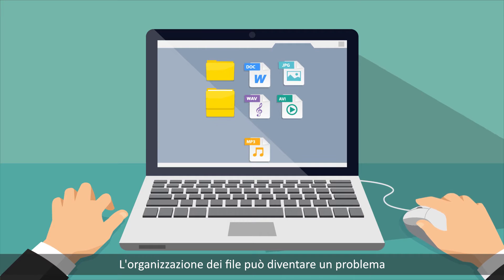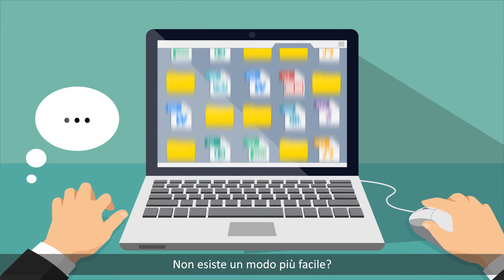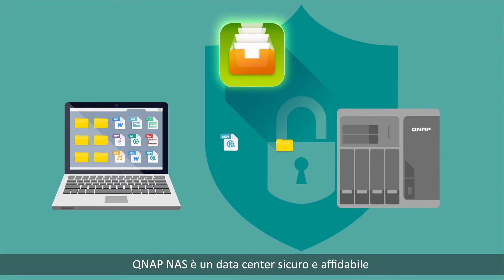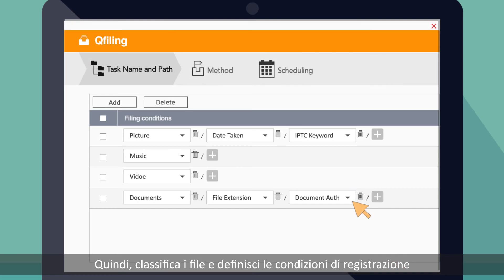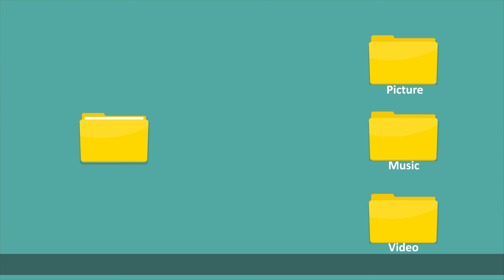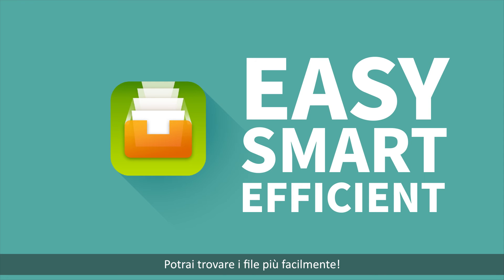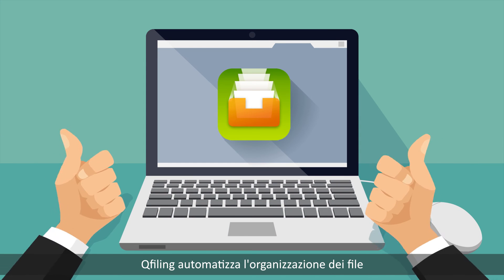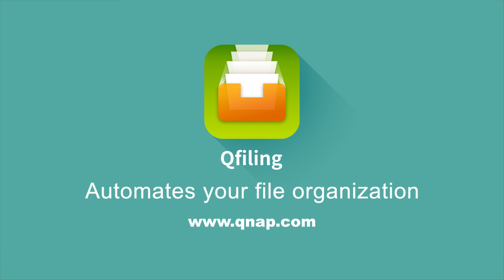QNAP Qfiling (IT)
Qfiling automatizza l'organizzazione dei file. Sarà sufficiente classificare i file, impostare una pianificazione e Qfiling farà il resto. Facile, intuitivo e intelligente!